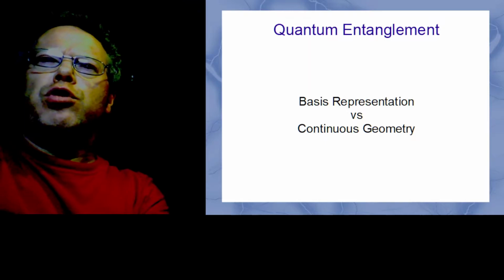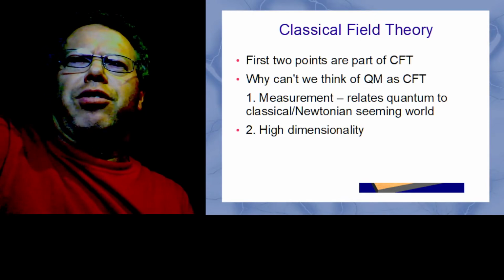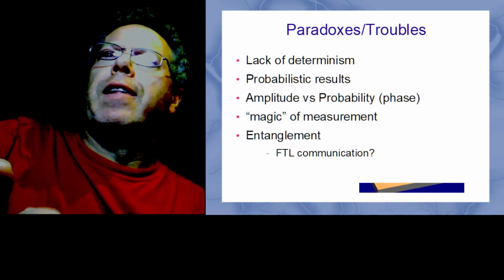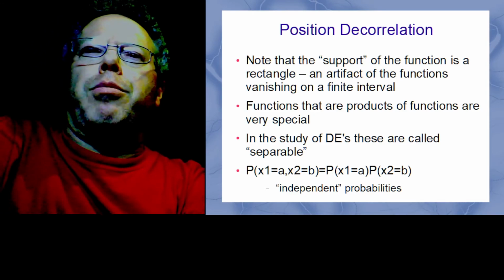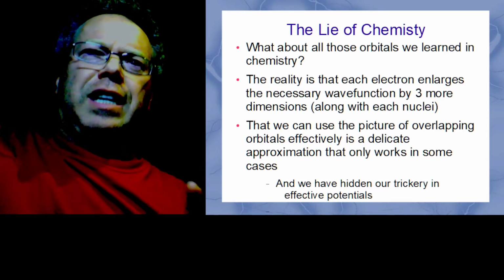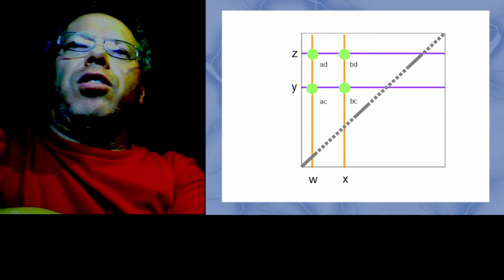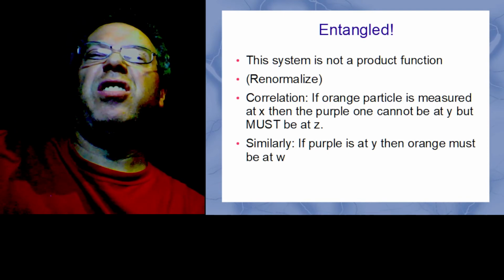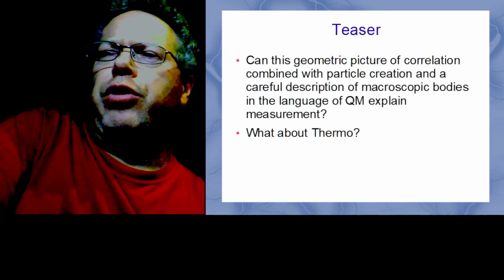Quantum Entanglement: A Geometric Perspective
This is a talk I gave for the Research Triangle Quantum Computing Meetup Group (rerecorded without questions) in July 2021.  It is meant for those who already have some background in quantum but want a more geometric and philosophical look a the topic.  I demonstrate how entanglement arises in a practical scalar system in 1-D.  This is going to be the first of a few talks with a similar conceptual flavor that will include some (seemingly unknown or not widely known) aspects measurement and a novel reformulation of Quantum Field Theory.